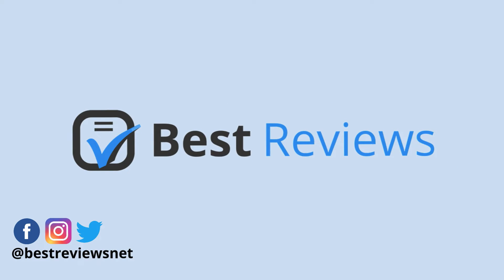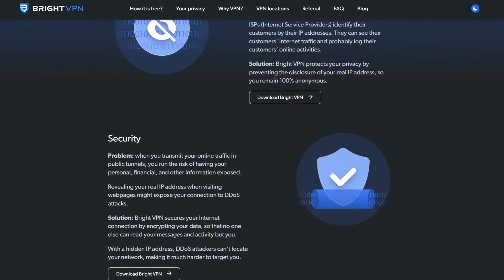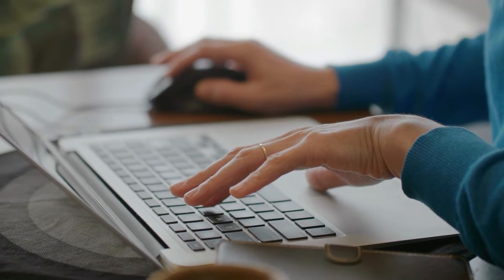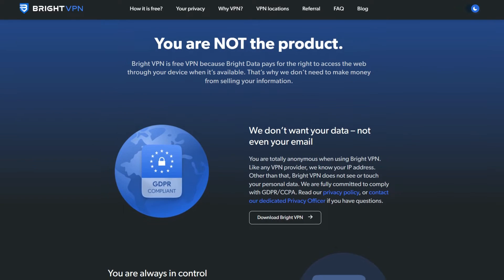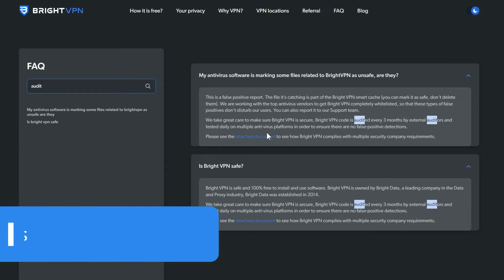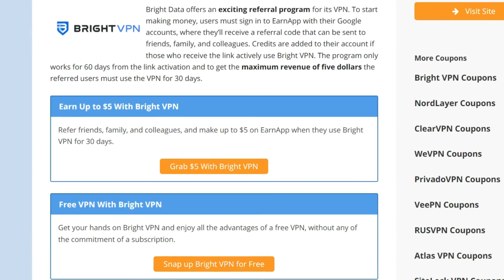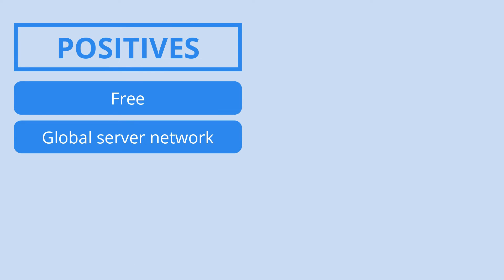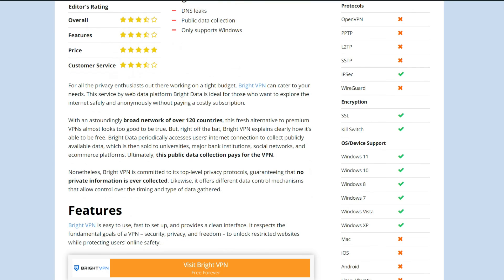Bright VPN Review | Best VPN Services Reviews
✍️ Editor's Notes:

Since the publishing of this video, there was some information that has been updated:

➡️ Bright VPN provides 48 servers located in around 40 countries.
➡️ We believe further clarification is needed regarding Bright VPN's data collection policies. The company doesn't track nor store logs of your browsing history, traffic destination, data content, or DNS queries.
➡️ Customer support has improved, changing the overall rating to four stars.

Bright VPN is a U.S.-based VPNservice that offers all its premium features completely for free. In this review, we discuss how is democratizing the VPNindustry while guaranteeing private and secure navigation for its users. But you may be thinking – what’s the catch? Watch our video to find out!

⏱️ Time Stamps

0:00 - Introduction
0:47 - Walkthrough
2:10 - Features
4:35 - Pricing, Trials & Deals
5:14 - Customer Support
5:48 - Conclusion